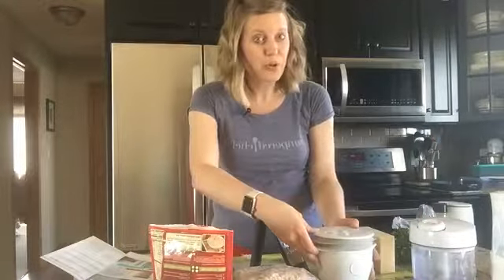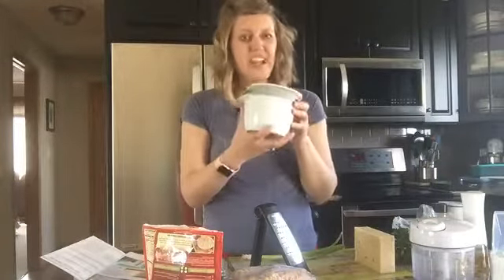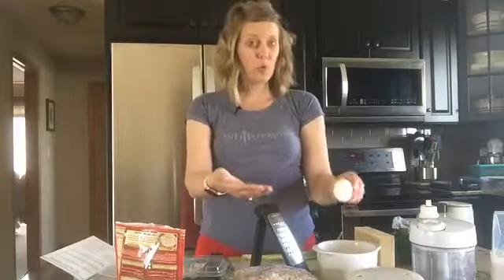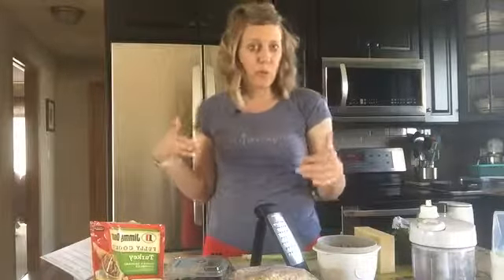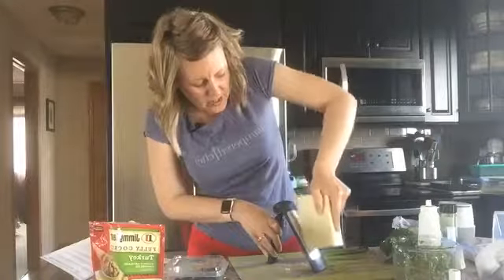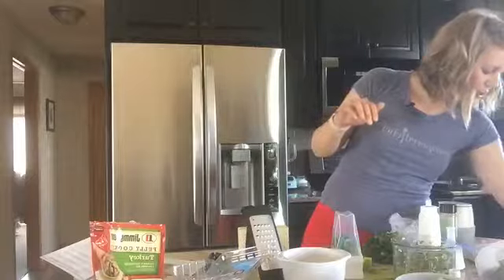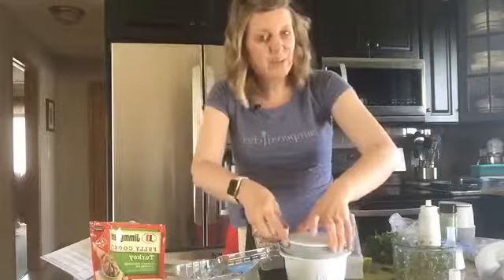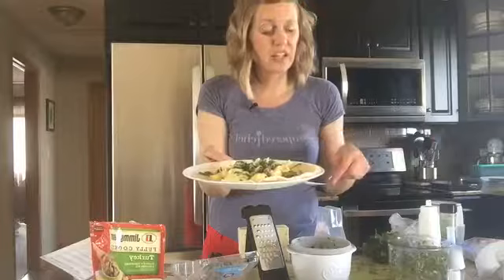Jen's Joyful Kitchen - 2 Minute Breakfast Taco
In this episode, learn how to make a two minute breakfast taco, and hear about what you need in your breakfast to make it balanced and healthy. Featuring the new tool: The Breakfast Sandwich Maker!
To purchase any of the tools you see, go to my Pampered Chef